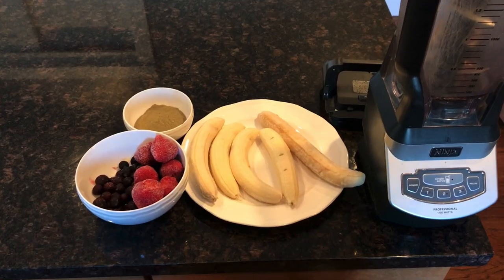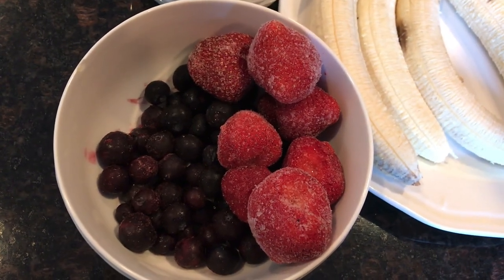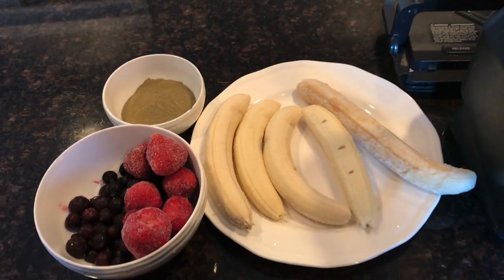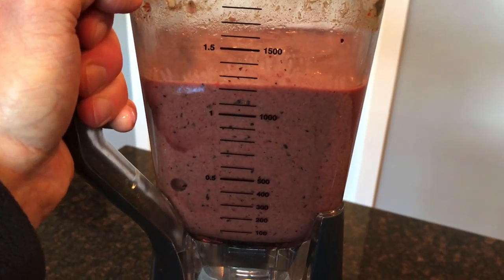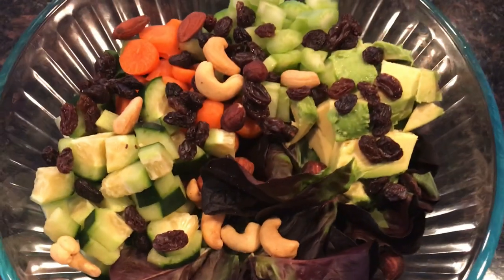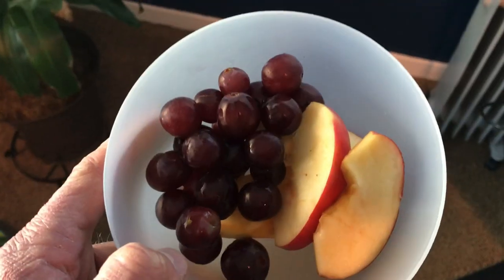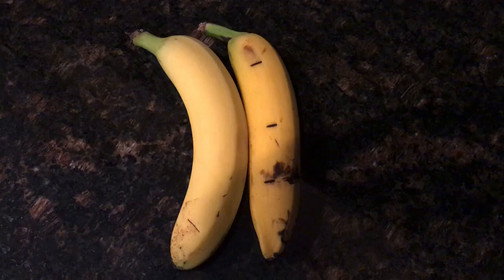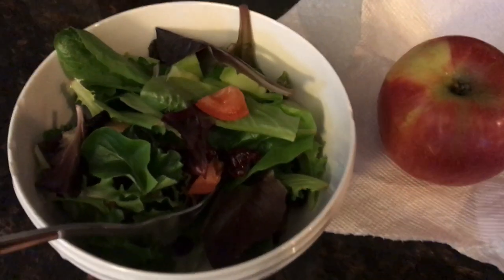How to EAT 20 SERVINGS of fruits and veggies in a 4 HOUR eating window!